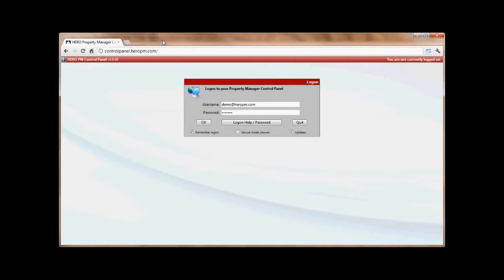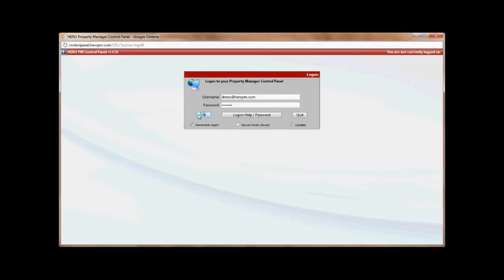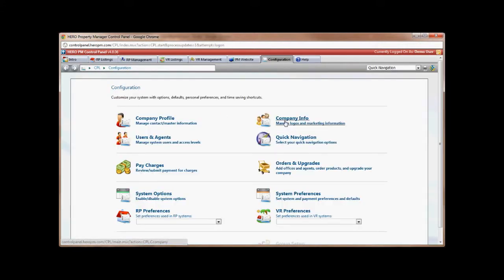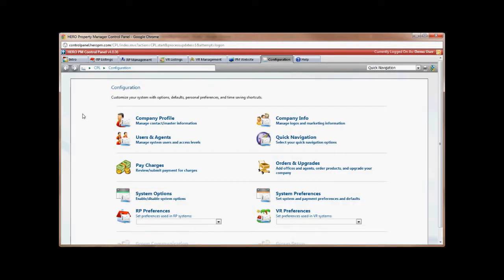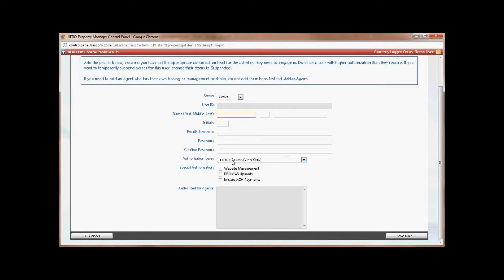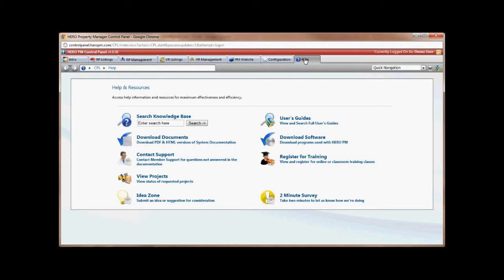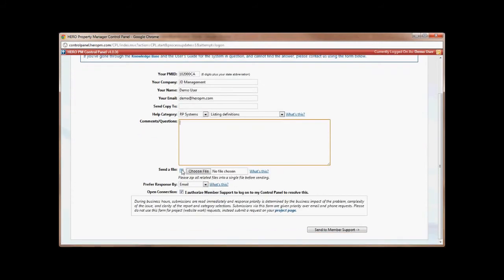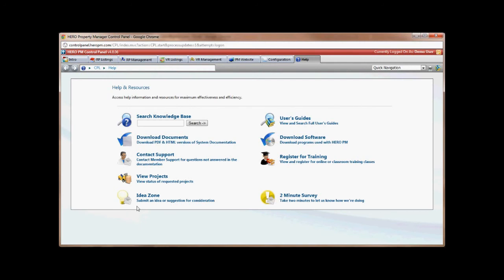CPL: Quick Setup